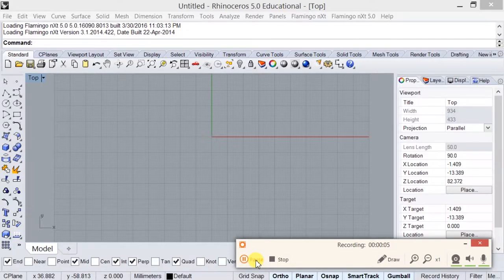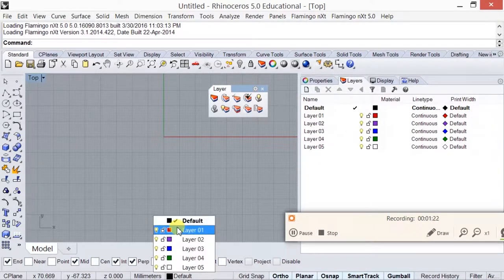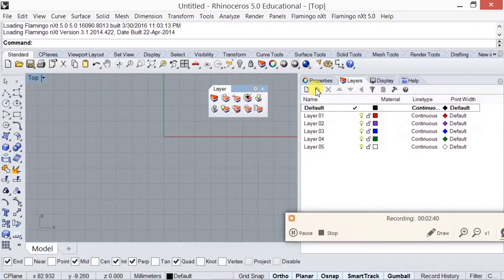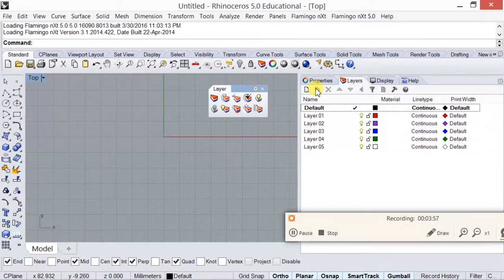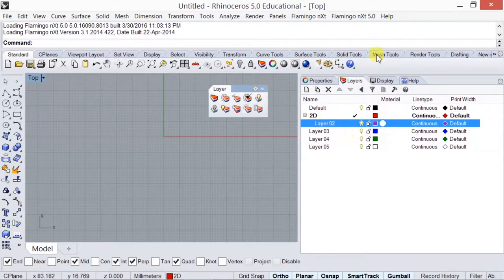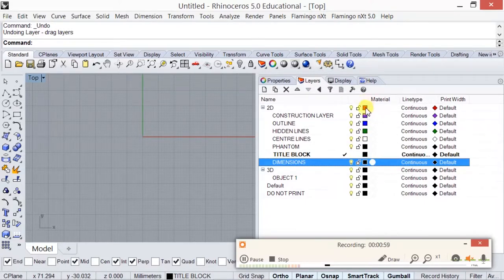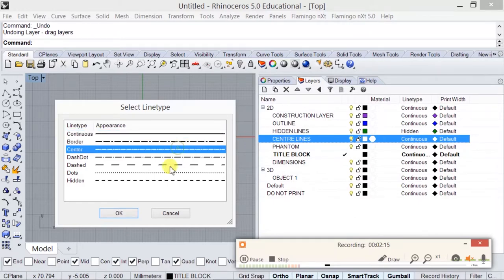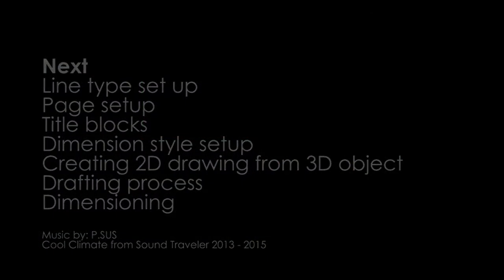20170429 3D Tech Rhino Documentation 01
Rhinoceros 3D Tutorials
Part 1
Layer Systems